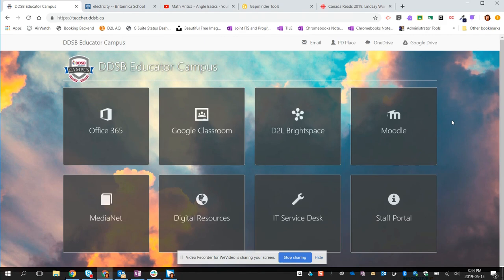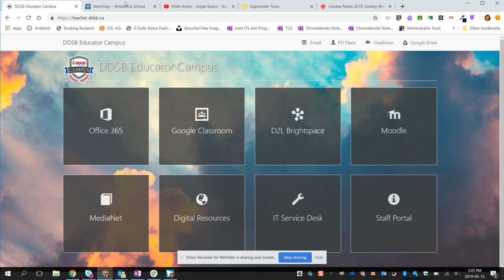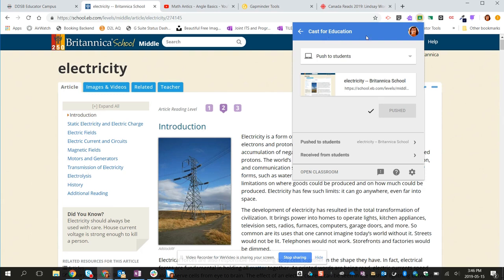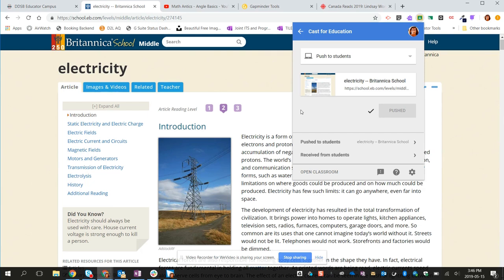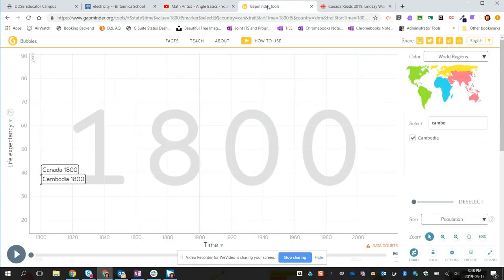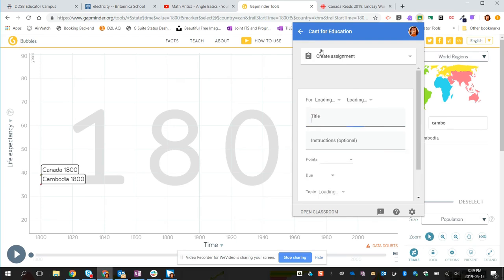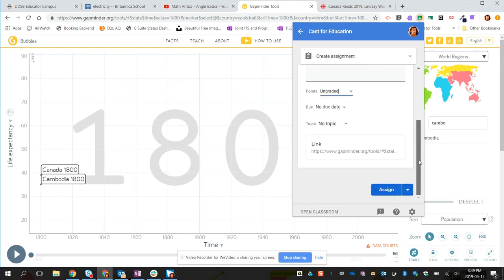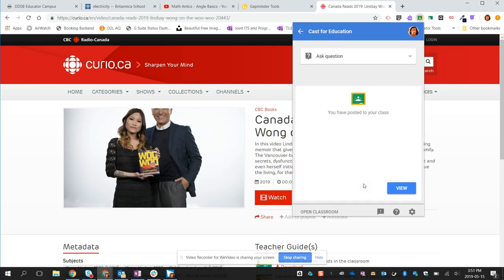Bytesized PD - Share to Classroom Extension